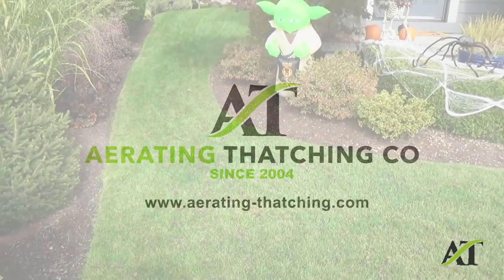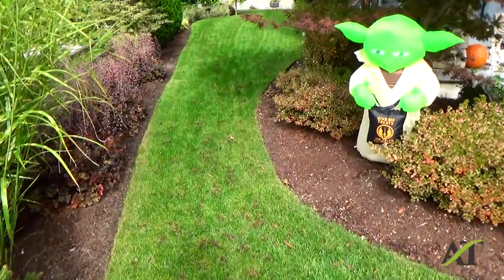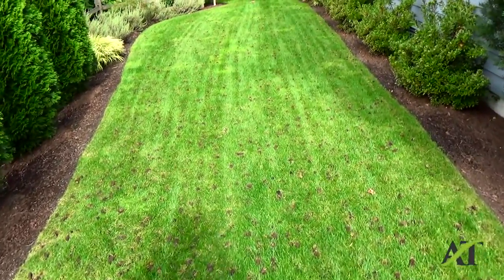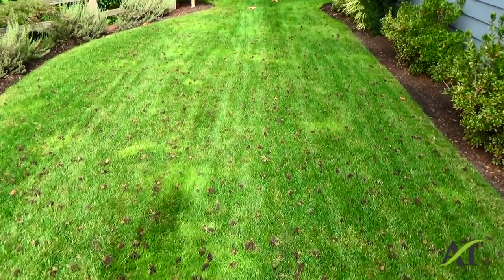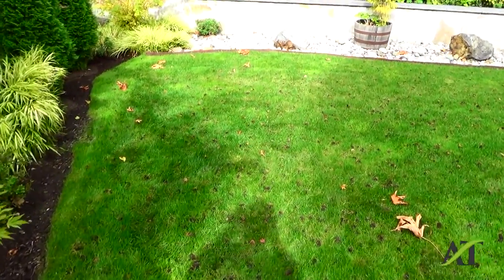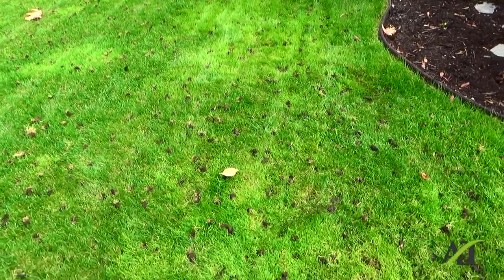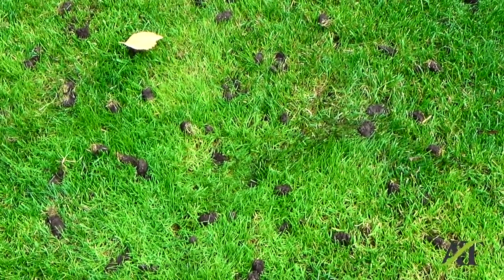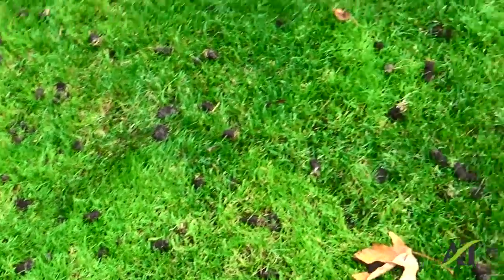Lawn Aeration Outside Mill Creek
Lawn Aeration outside of Mill Creek, WA